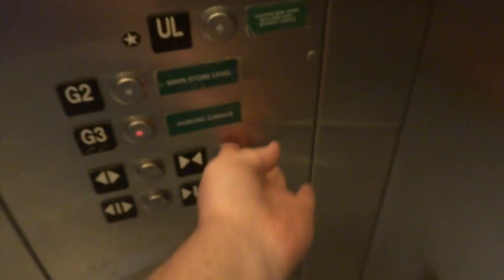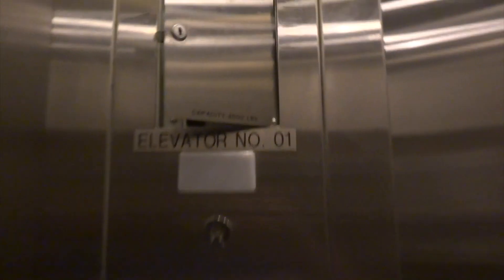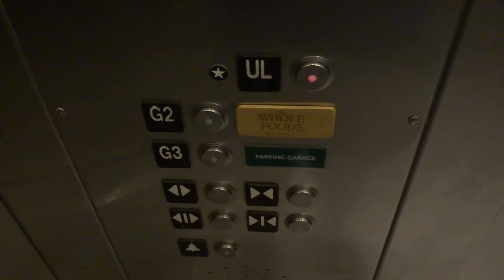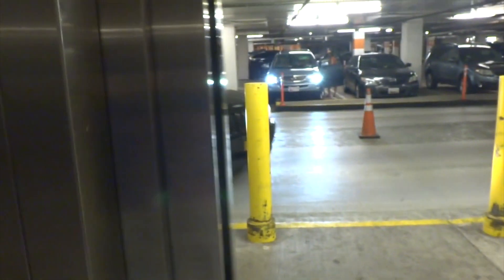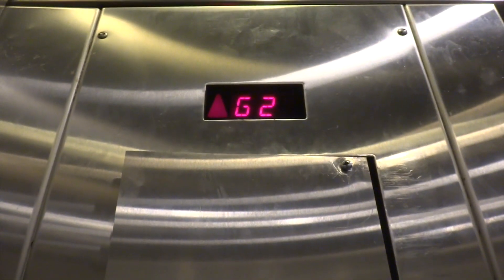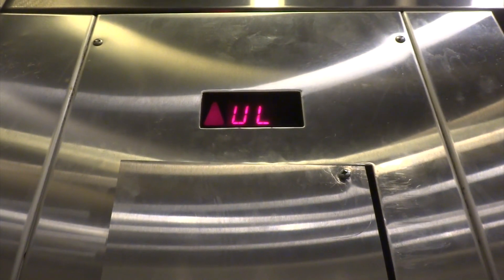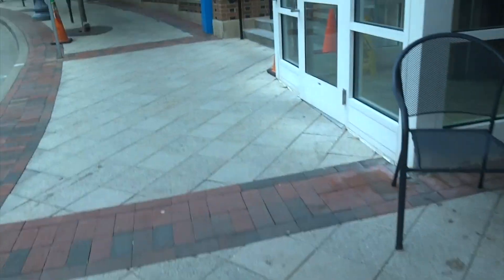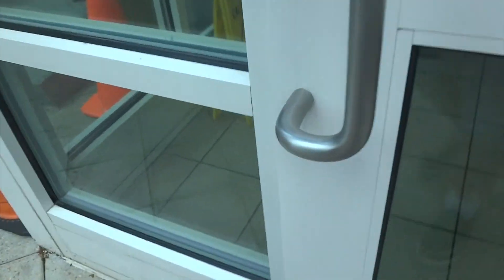Schindler Hydraulic Elevators @ Whole Foods Wisconsin Place in Chevy Chase, MD